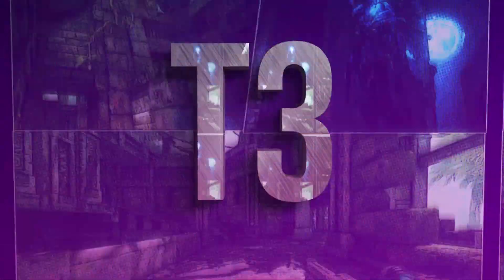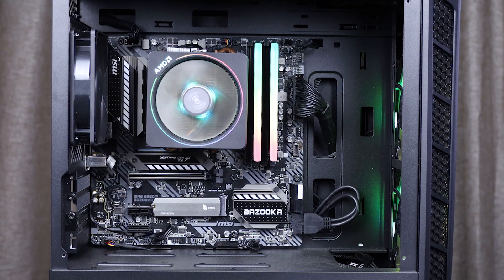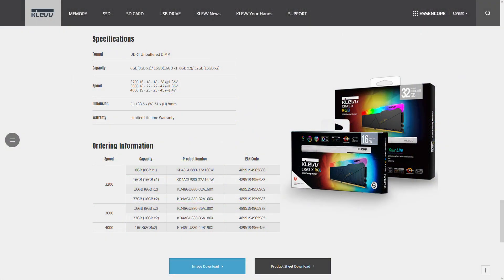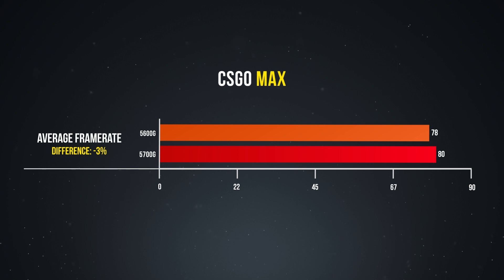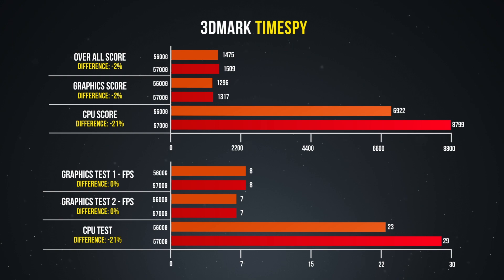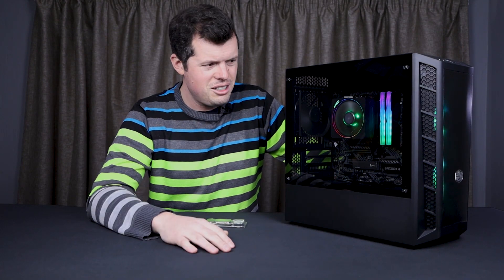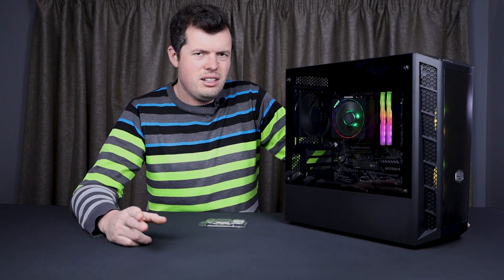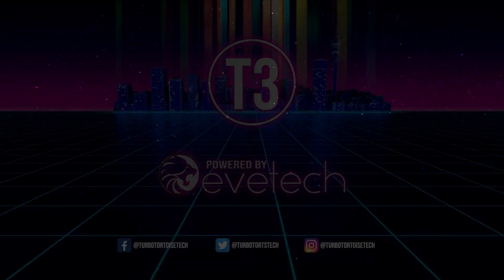APU is all you need? || AMD 5600 & 5700G Review by WookiE XXXL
With GPU stocks still being on the not-so-good end. Are integrated graphics a good substitute till we see normal stock again? Let's see what The WookiE XXXL has to say about AMD's new 5600G and 5700G CPUs which offer amazing graphical performance despite it still only being a CPU!!